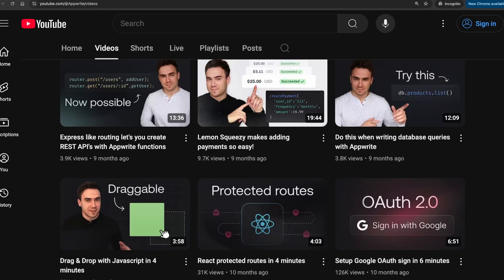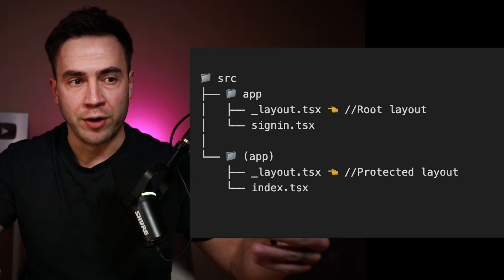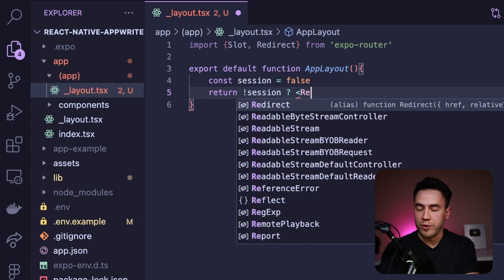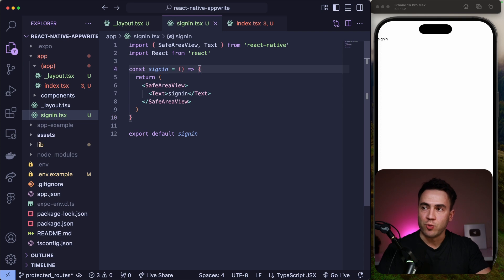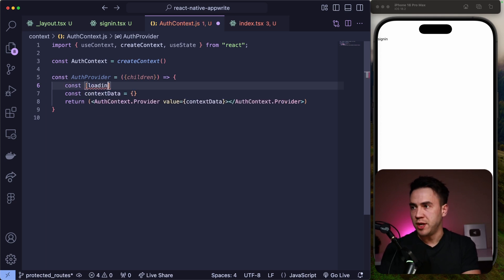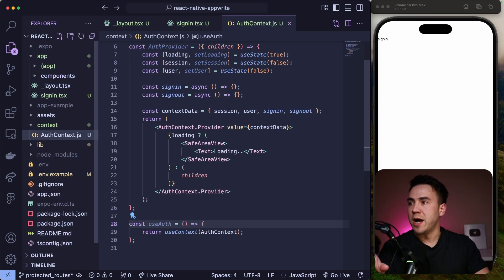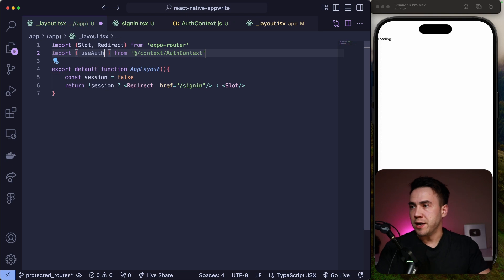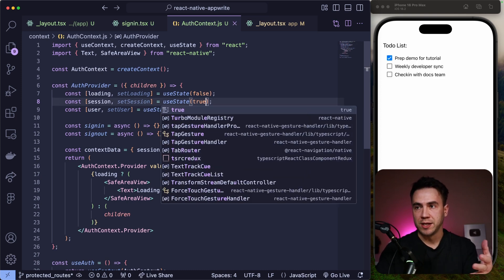Protecting routes in React Native Expo Router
Here's how you can easily create protected routes in React Native using Expo Router.